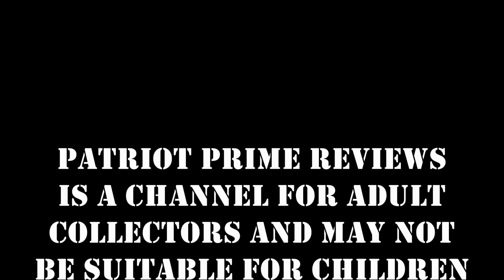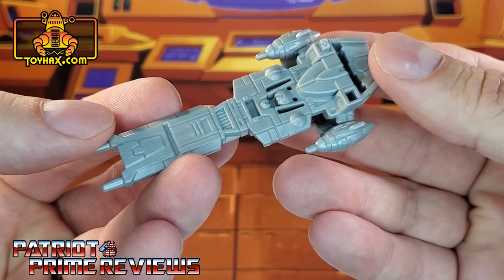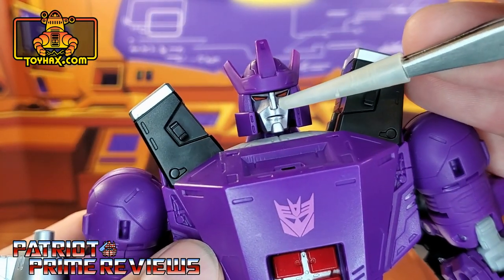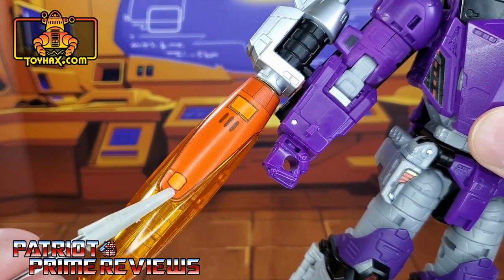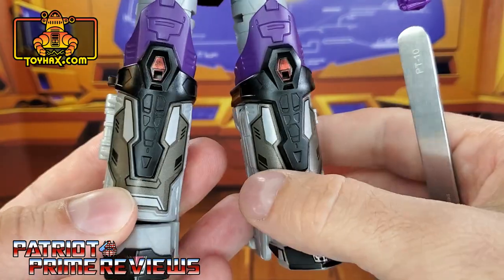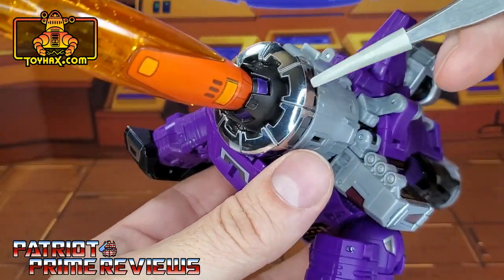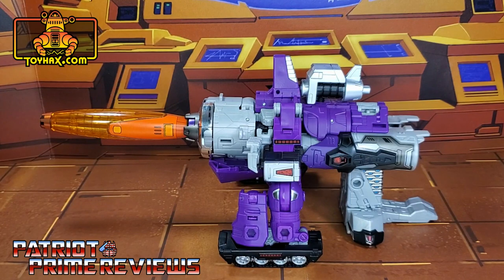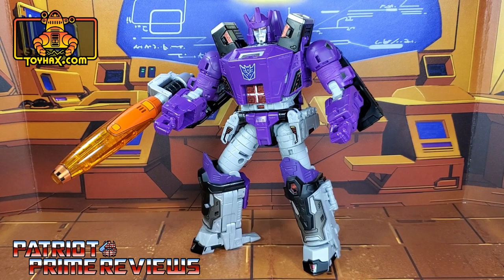Toyhax Decal Set For WFC Kingdom Galvatron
The mighty Kingdom Galvatron becomes an even more impressive figure thanks to the creative team at Toyhax.
0:00 - Intro
1:12 - Ship/Gun Before
1:44 - Ship/Gun After
2:57 - Bot Before
4:15 - Bot Mode After
7:14 - Cannon Mode Before
8:09 - Cannon Mode After
10:00 - Final Thoughts
11:41 - Comparisons
Firetox's Etsy Page;